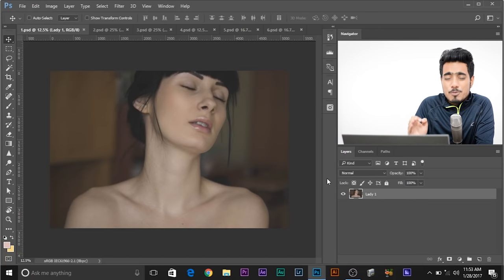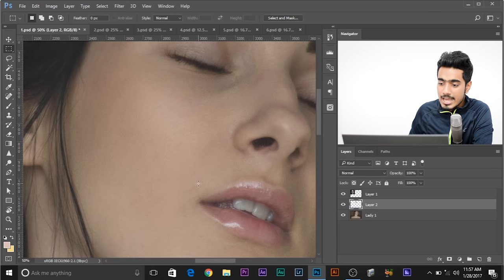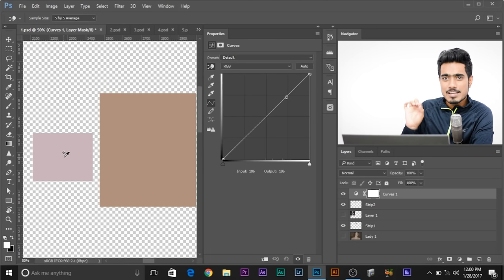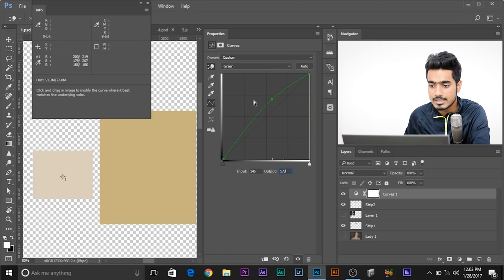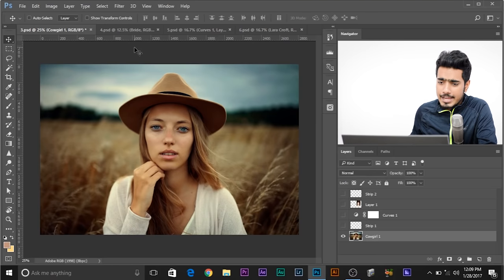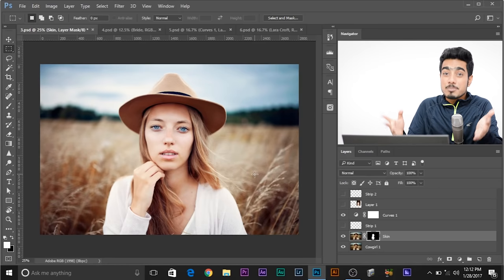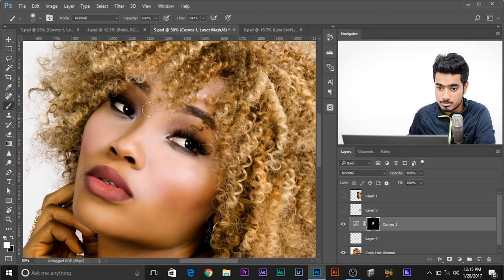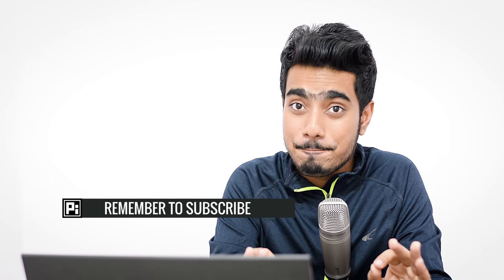How to Match Skin Tone in Photoshop CC 2017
Ever wanted to match the skin tone in your image to any other skin from any other image or even the same image? In this episode of skin retouching in Photoshop we are going to learn how to use the traditional curves adjustment layer to automatically and accurately match skin tone of your subject to any other reference image or the same image.

At times, you might not prefer the skin tones in your images. Whether you want to whiten skin in photoshop or darken it, or maybe you find the skin to be too red or too yellow. At this point, instead of adjusting skin tone with the curves, you can easily pick an image, either from the web or your own image library that has the desirable skin tone and match your subject's skin to it using this accurate and simple method. This will make fixing skin tones much easier, convenient and accurate.

Due to lighting or makeup, sometimes the skin color on the face becomes different from the body. In those situations too, you can easily use this technique to even out skin tone in Photoshop. In this skin tone tutorial, you will also learn how to change skin color in Photoshop. You might want to edit skin in order to color it differently. In that case, all you need to do is to pick a reference image with a subject of the skin color of your choice and you're good to go.

This video dives deep into the usage of curves in Photoshop.

Hope this tutorial was helpful. Wishing you all the very best!

If you have any questions, suggestions or feedback, do leave them down in the comments below and I'll surely get back to you.

► SUPPORT US: You can help keep PiXimperfect free for everybody, forever.

► Send Your Swag:

Unmesh Dinda
Dholasan Road
Ahmedabad-Mehsana Express Highway
Mehsana - 384435
Gujarat